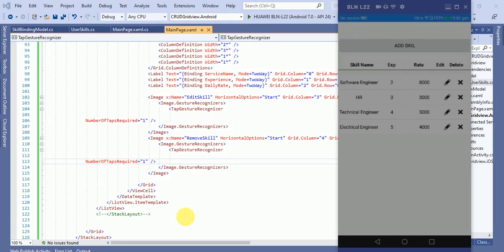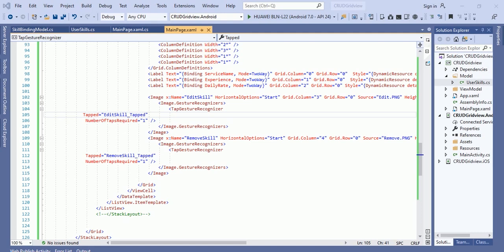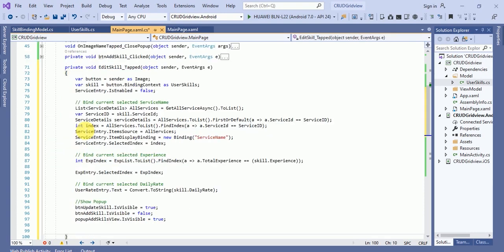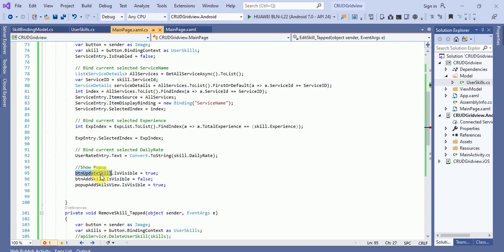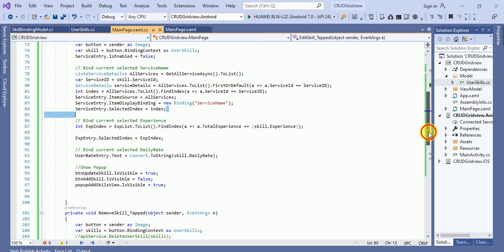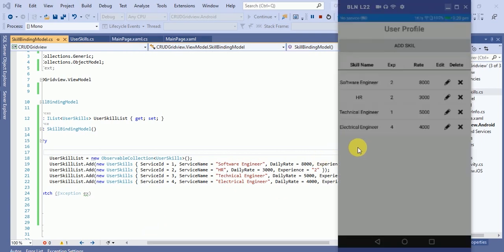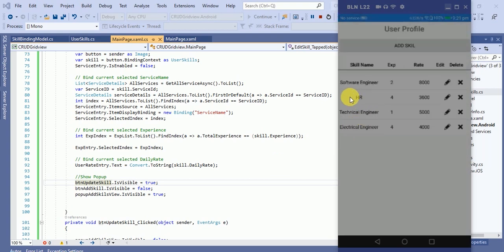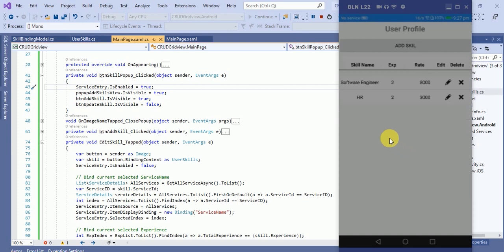CRUD operation using Gridview Xamarin Forms | CRUD Operation Xamarin Part-3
In this video you will learn CRUD operation In Xamarin. Next video i will upload, crud operation in xamarin using sql server
Edit Item in Gridview Xamarin Forms
Update Item in Gridview Xamarin Forms
Delete Item from GridView Xamarin Forms
CRUD Operation in Xamarin forms using GridView
xamarin crud tutorial

crud operation in xamarin using sql server is similar you can use SQL server in backend to Add, Update Data in Sql server. I will also post video on crud operation in xamarin using sql server and web api
crud operation in xamarin forms using sqlite is Also you can update data in SQlLite as we are holding in List collection.
I will try to upload video on crud operation in xamarin forms using sqlite